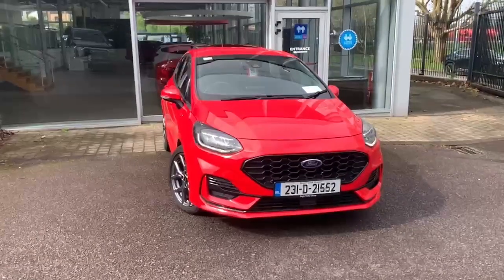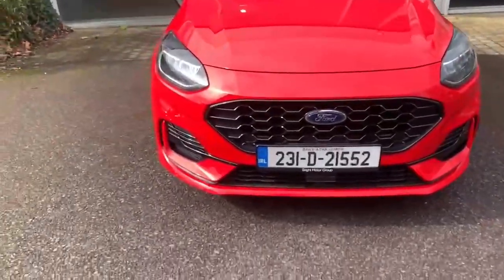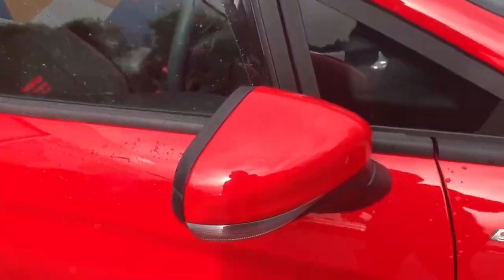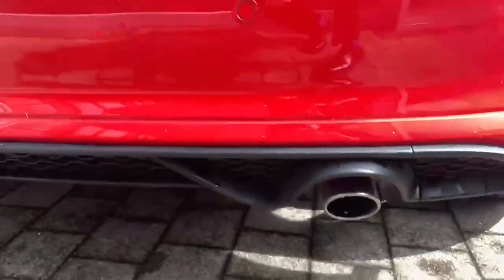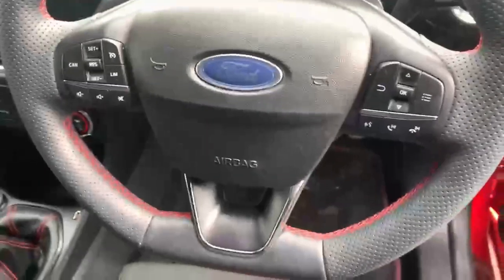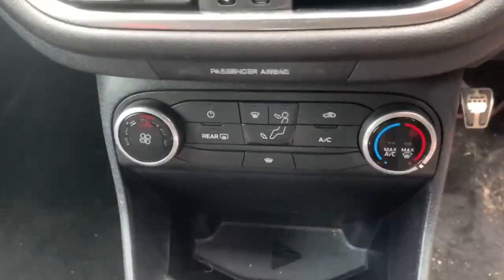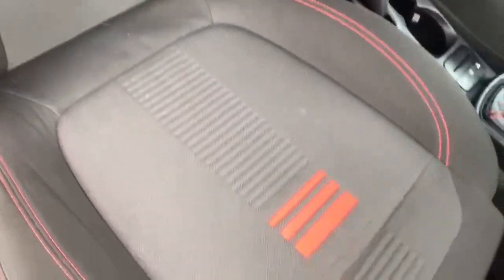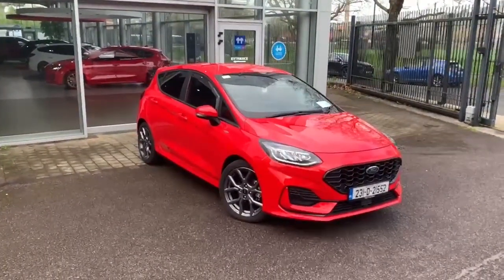231D21552 - RefId: 473873